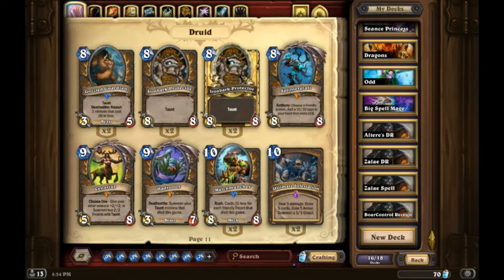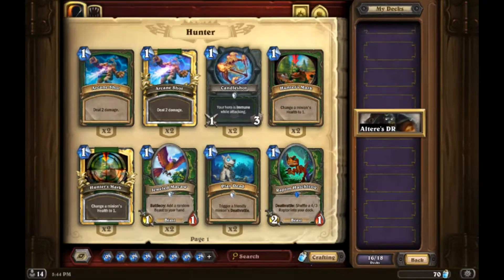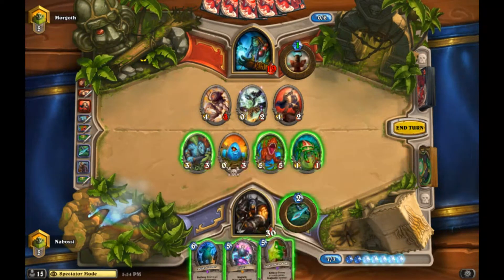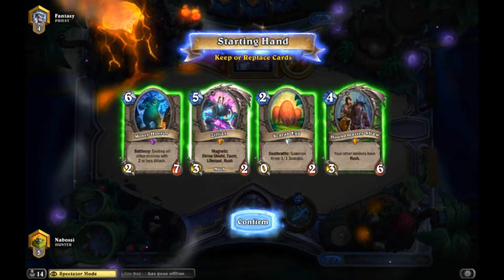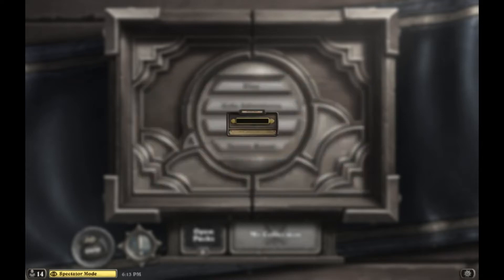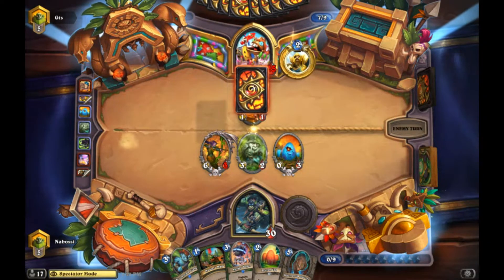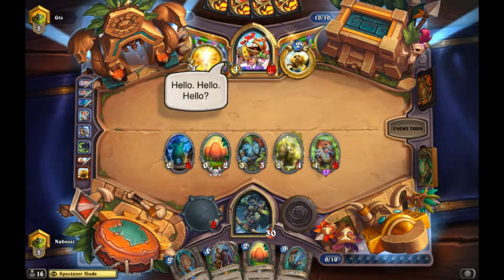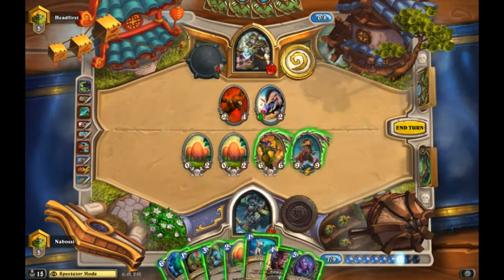[Rastakhan's Rumble Day 3]Deathrattle Hunter Coaching Session w/Nabossi [Hearthstone]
A coaching session and look into different styles of Deathrattle Hunter lists from the first few days of Rastakhan's Rumble!

for coaching and a nice, growing community.